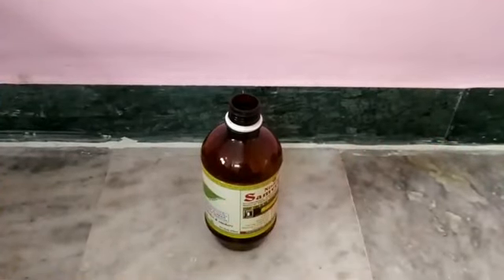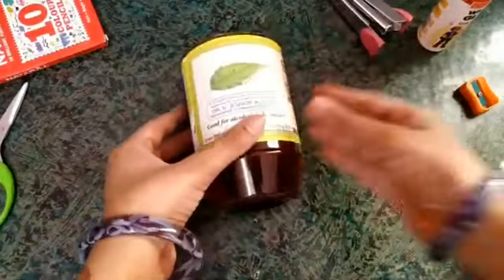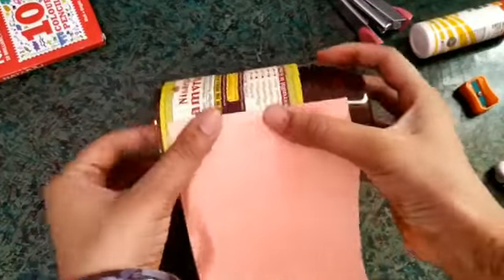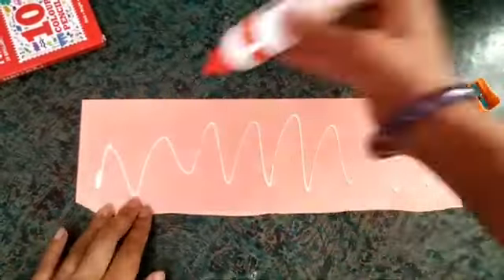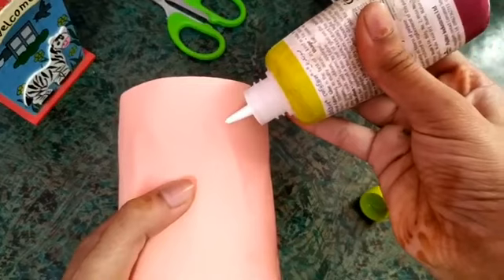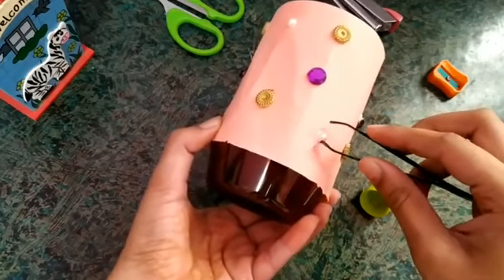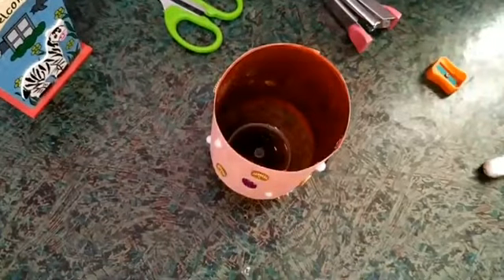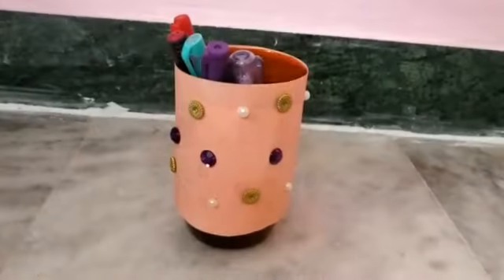Best out of Waste - Turning a bottle into a stationary holder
Turning a bottle into a stationary holder, doing a best out of waste craft. follow the instructions and you will get yourself a stationary holder! Our environment has been filled with plastic and things which are not good for it, this video is the first step to conserve our one and only environment for our living so lets do it together.
0:00 Introduction
0:25 Wrapping the bottle
1:55 Decoration
3:23 Final product